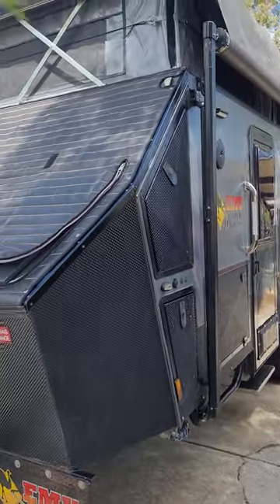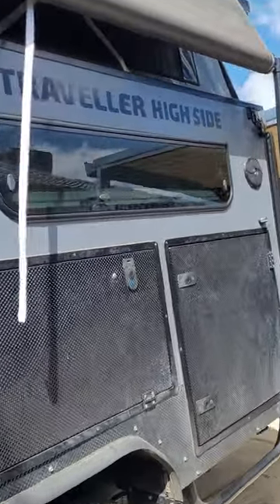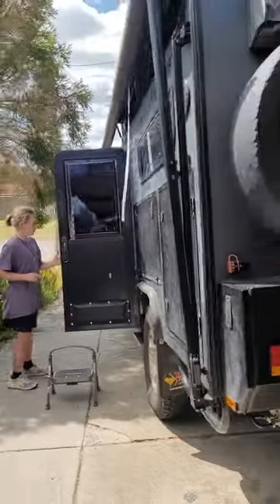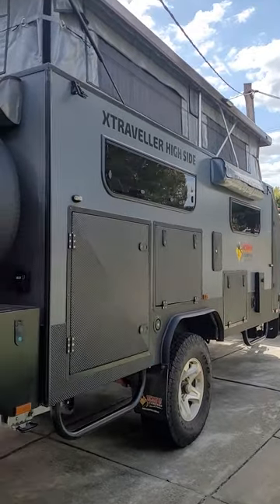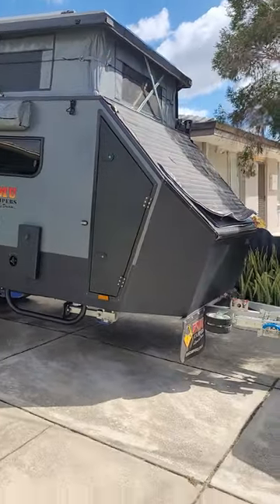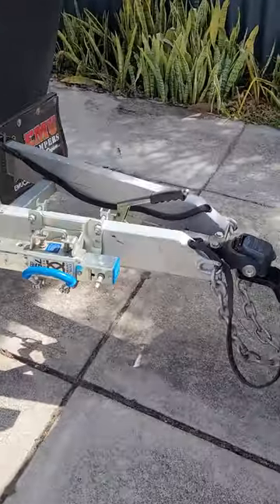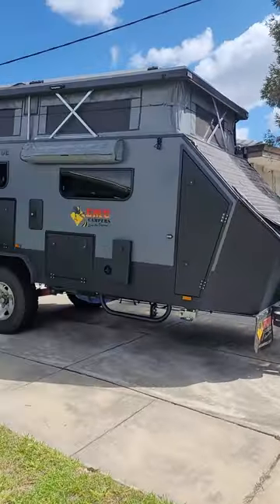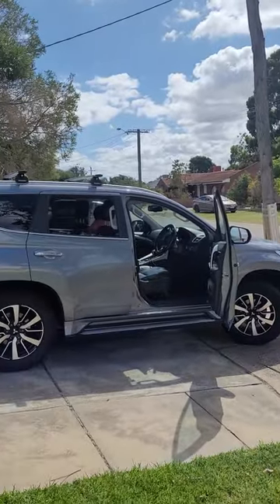We are clucking off!!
We are clucking off!! Hoping to get to Paynes Find not Mount Magnet tonight. Haven't got a telstra sim. Bye house, bye chooks!! @crazychooklady7436